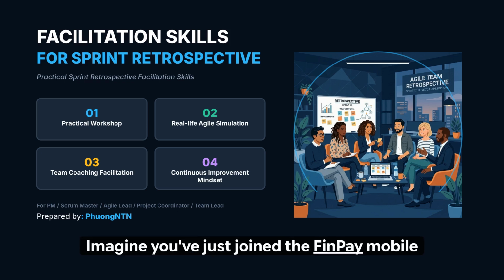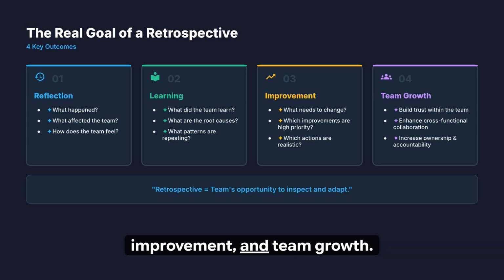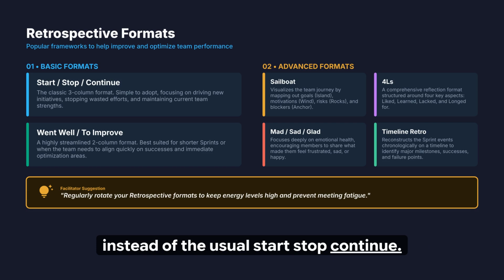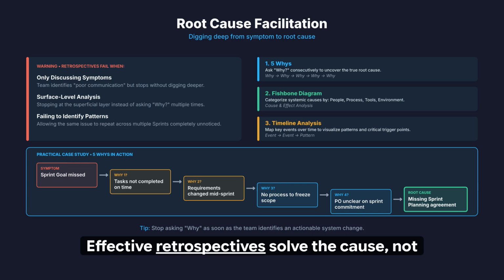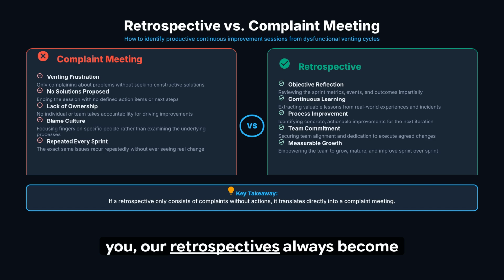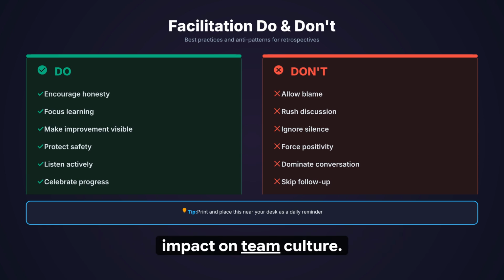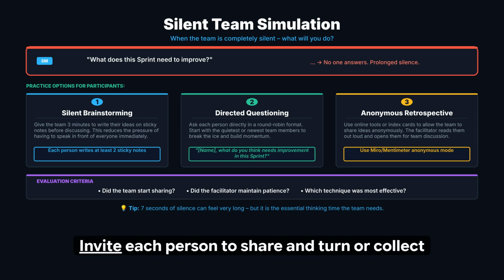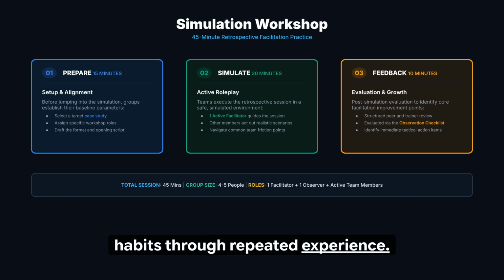Facilitation Skills for Sprint Retrospective